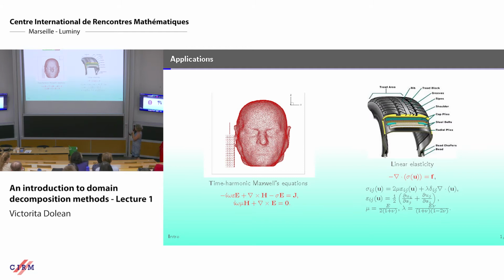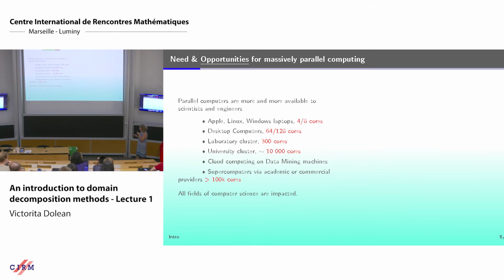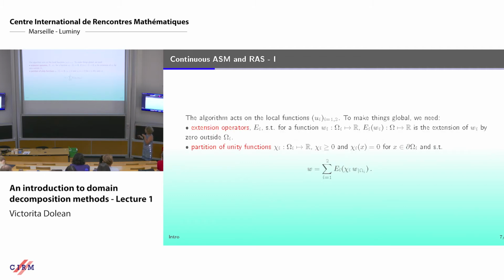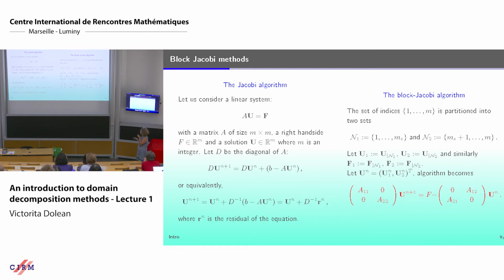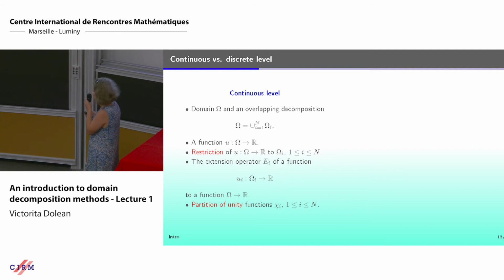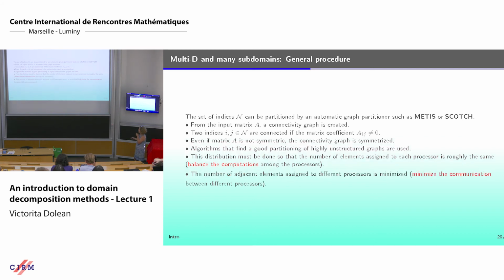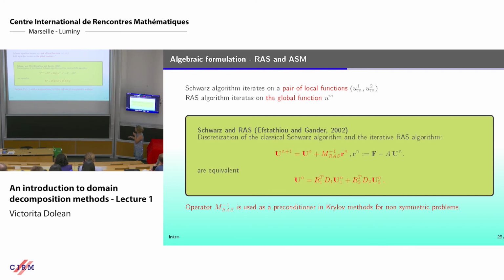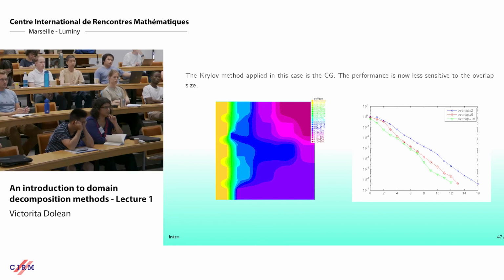Victorita Dolean: An introduction to domain decomposition methods - lecture1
HYBRID EVENT

Recorded during the meeting "Domain Decomposition for Optimal Control Problems"  the September 05, 2022 by the Centre International de Rencontres Mathématiques (Marseille, France)

Find this video and other talks given by worldwide mathematicians on CIRM's Audiovisual Mathematics Library and carmin.tv . And discover all its functionalities: - Chapter markers and keywords to watch the parts of your choice in the video - Videos enriched with abstracts, bibliographies, Mathematical area »